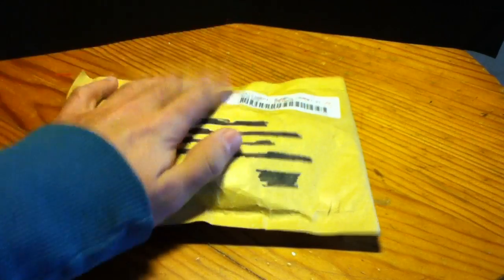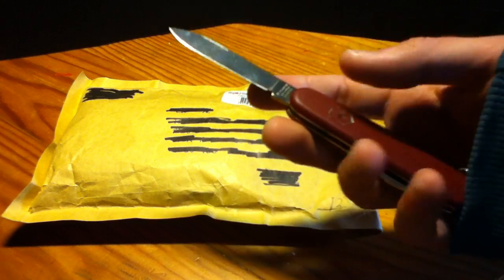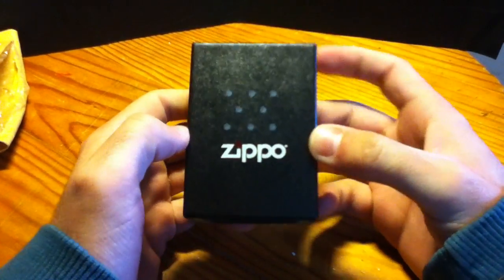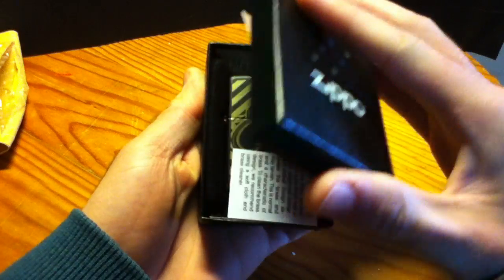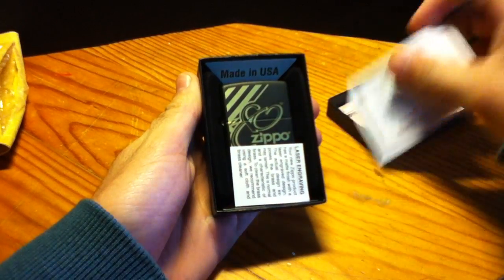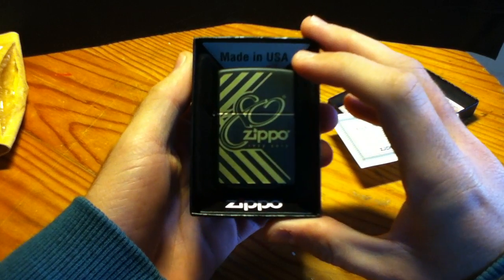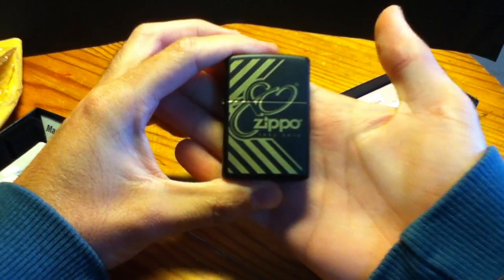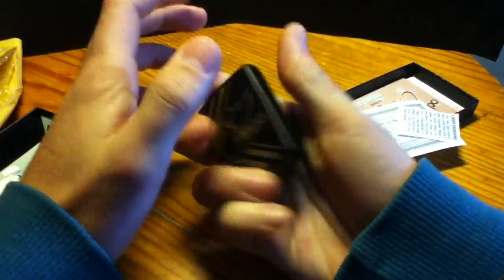Unboxing 80th aniversary Zippo ( limited edition )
80th aniversary Zippo